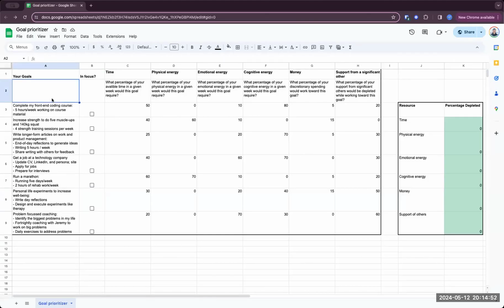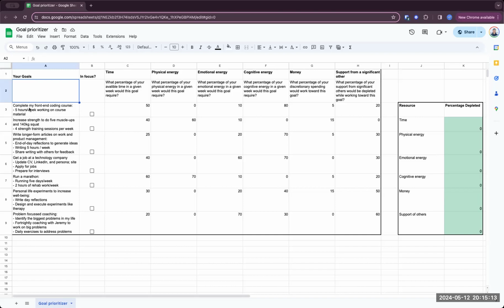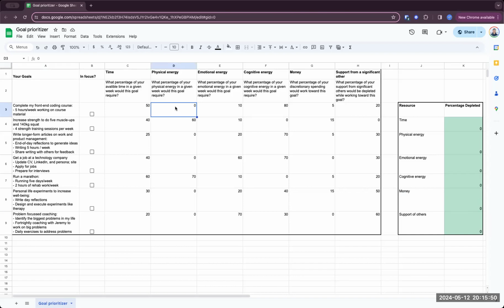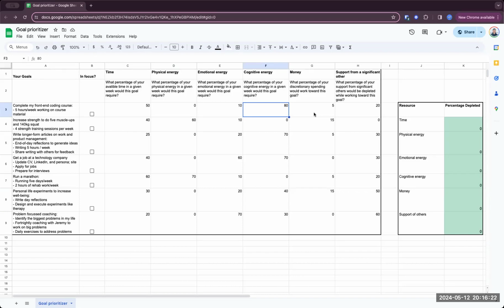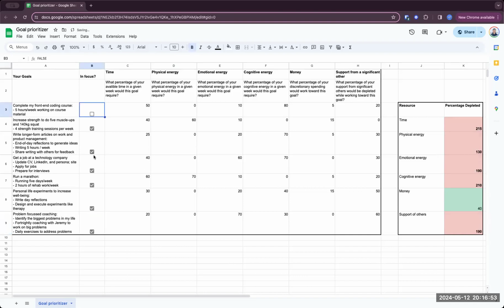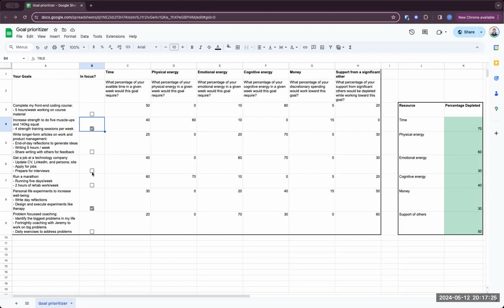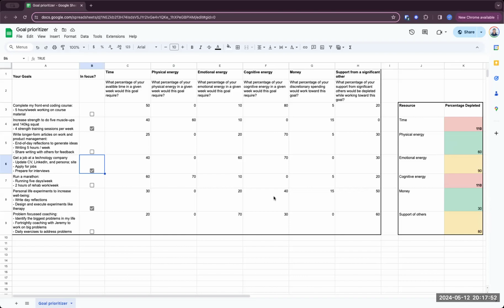Pick your goals wisely - use this tool to delete goals!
This video is a guide to using my Goal Prioritizer tool to identify which goals you have the resources to pursue.

For the full context on how to identify your finite resources, read my article on "How to Decide What Not to Do - Systems for Narrowing Your Focus."
If you are especially interested in learning more, this is part of a six-part series on "Systems for Living a Life Worth Living." The other articles in the series guide you through:
-- Generating life goals
-- Deciding what not to do
-- Setting achievable goals
-- Being consistent
-- Achieving a lot with a little